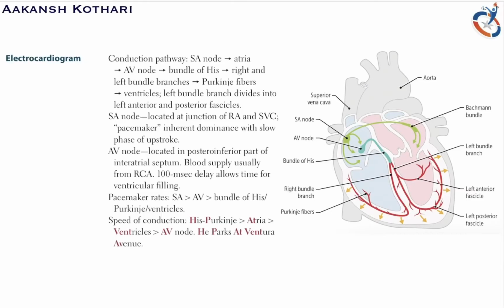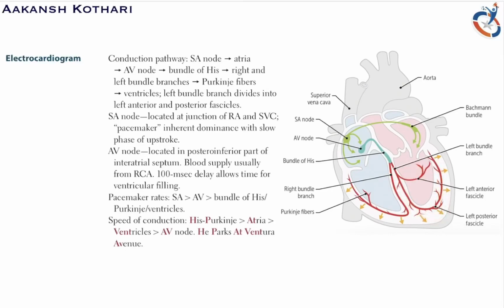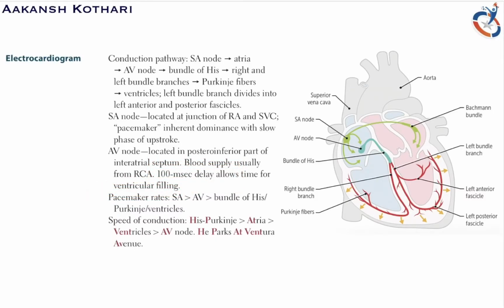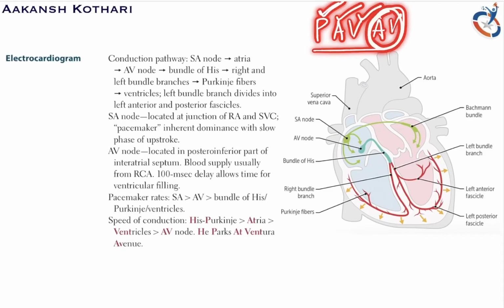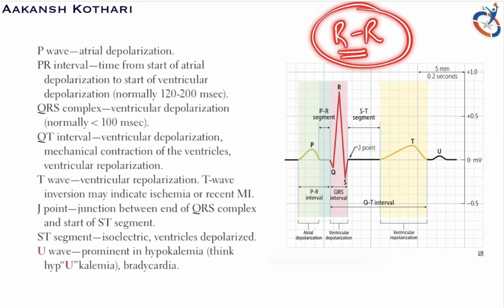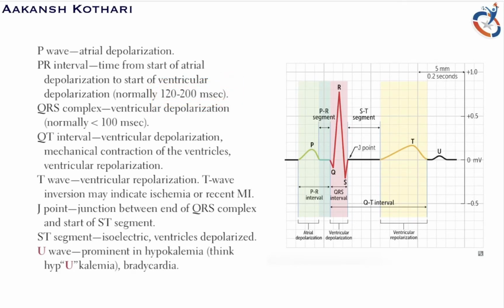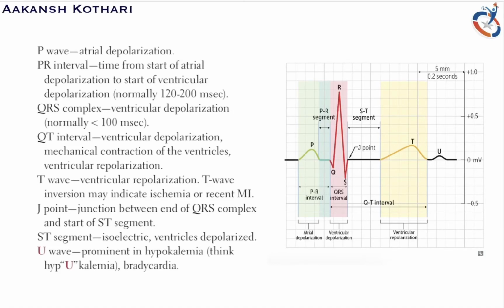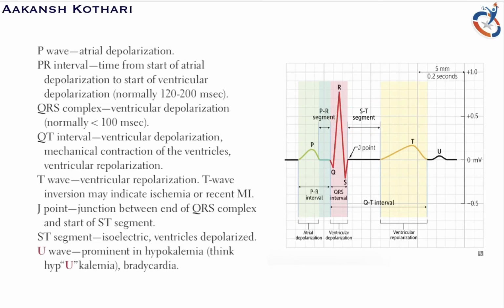Electrocardiography (ECG/EKG) Basics | Cardiovascular System Physiology by Aakansh Kothari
In this module, I have covered various aspects of Electrocardiography and its basic principles.

I have also explained a normal Electrocardiograph and its various features which includes
- P wave
- QRS complex
- T wave
- U wave